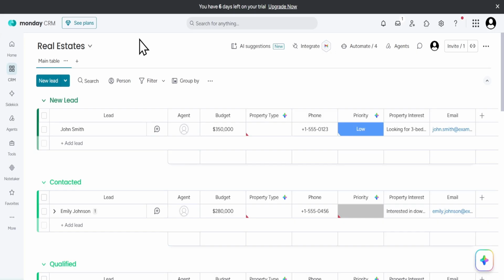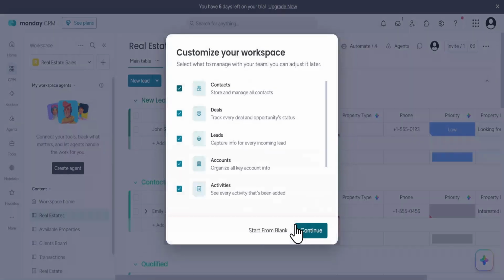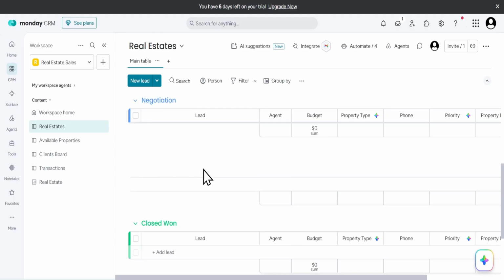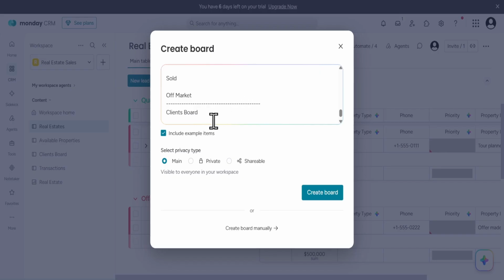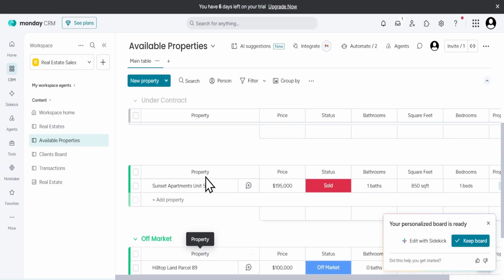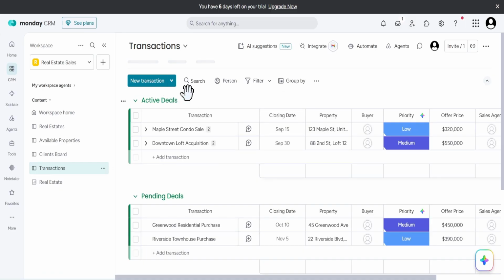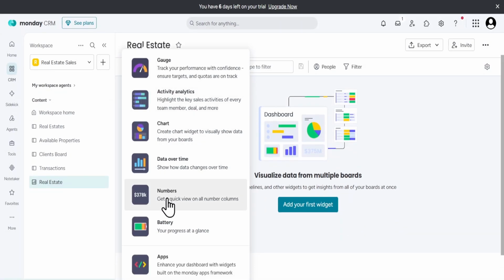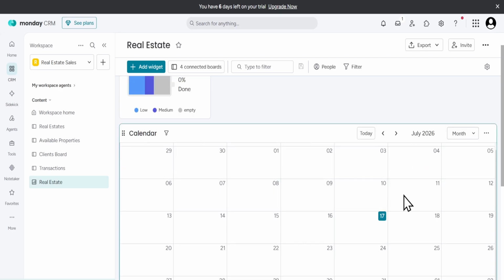How to Use Monday.com for Real Estate Sales | Step-By-Step CRM Tutorial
In this Monday.com tutorial you’ll learn how to build a complete real estate CRM so you can organize leads, track listings, manage clients, and monitor transactions all in one place.

Follow along as we create a dedicated workspace, set up four essential boards with AI-generated columns, connect them, and build a sales dashboard with progress widgets and a calendar.

• Create a Real Estate Sales workspace and four core boards (Leads, Properties, Clients, Transactions)
• Use AI prompts to generate industry-ready columns and stage pipelines
• Connect boards and build a Real Estate Sales Dashboard with battery, chart, and calendar widgets
• Enable mobile updates so agents can log notes, photos, and status changes from the field

💬 Comment: Which board do you want to customize first for your real estate team?